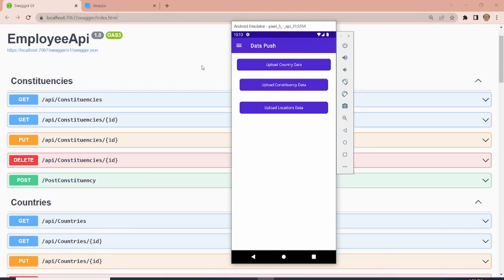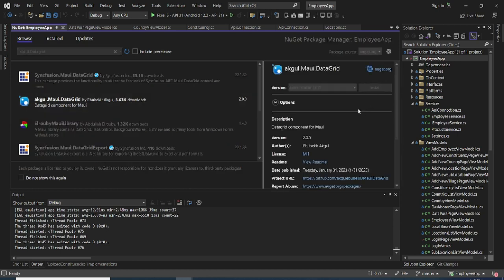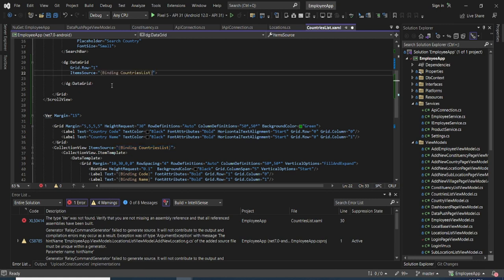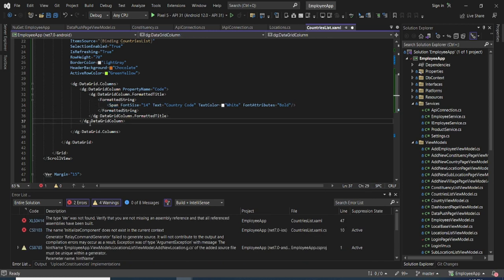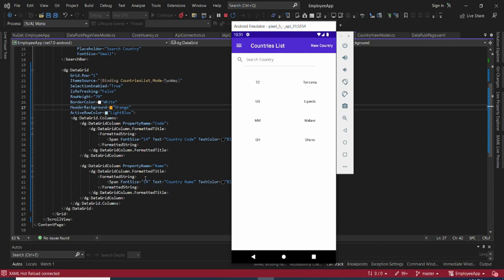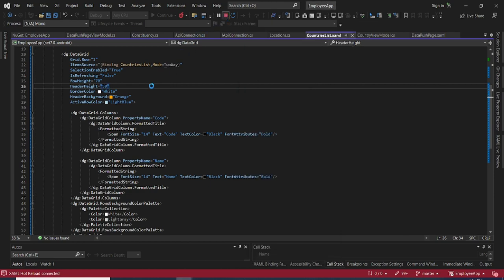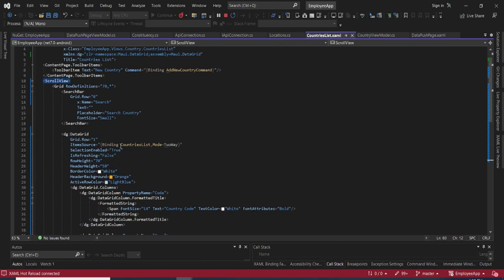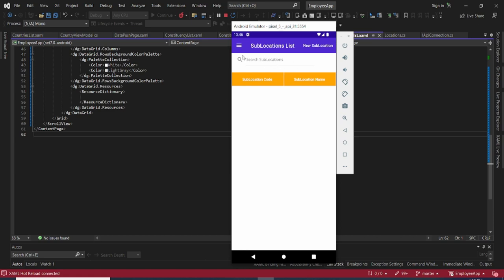STEP 28.How to Create .NET MAUI APP With RESTful API in .NET Part 25 ||USING DATA GRID .NET MAUI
STEP 28.How to Create .NET MAUI APP With RESTful API in .NET Part 25 ||USING DATA GRID .NET MAUi || Using REFIT || CONNECT .NET MAUI APP WITH RESTful API using NGROK
Data Upload from .NET MAUI APP to SQL Server Using RESTFul API

DATA GRID USING .NET MAUI
Login Page,Dashboard,Upload Data, REFIT, .NET MAUI, .NET API, Take and Load Employee Photo In .NET MAUI. Use RESTful API with .NET MAUI

Edit Records Using SQLITE .NET MAUI- Edit/Delete/Update/Add New Record .NET MAUI